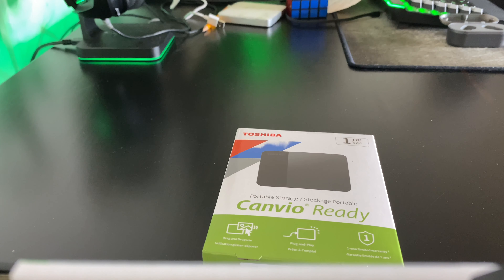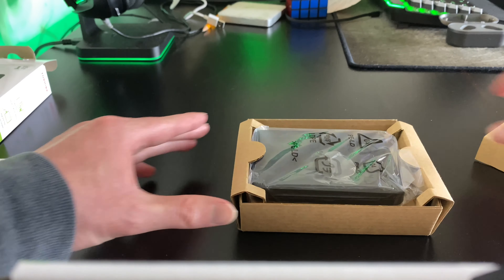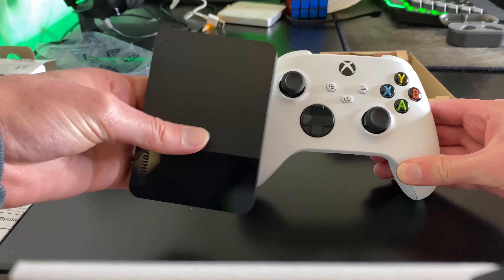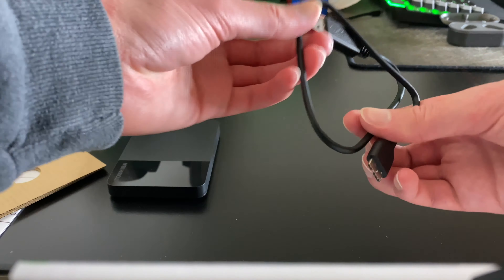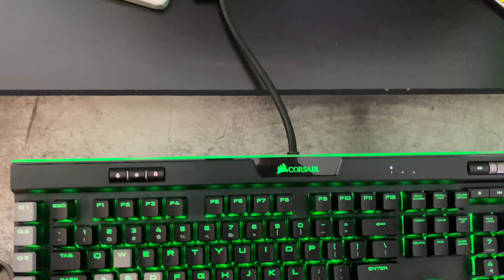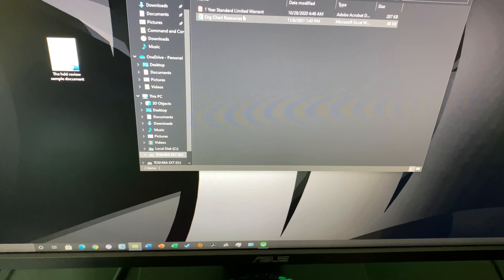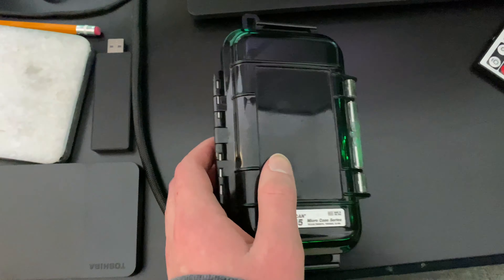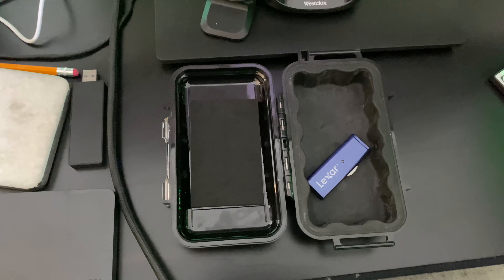Toshiba Canvio Ready 1TB External Hard Drive Unboxing & Setup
💽 An unboxing & setup video of a Toshiba Canvio Ready 1TB hard drive.

🖥 This hard drive is formatted for NFTFS on Windows 10/Windows 8.1.

💡 It requires reformatting to use on Mac OS v10.15/ v10.14/ v10.13.

😂 I got this to backup my PC.

💪🏻 The case featured is by Pelican.

⬇️ Timestamps ⬇️

0:00 Intro & Info
0:10 Unboxing
2:29 Setup & File Share on PC
3:22 How to Disconnect Safely
3:45 Bonus Tip! Get a Pelican Case